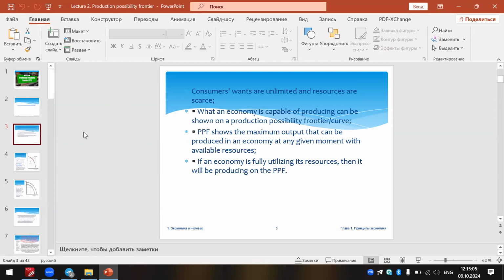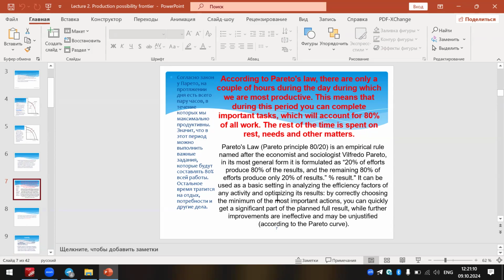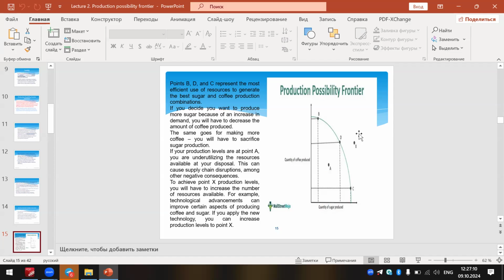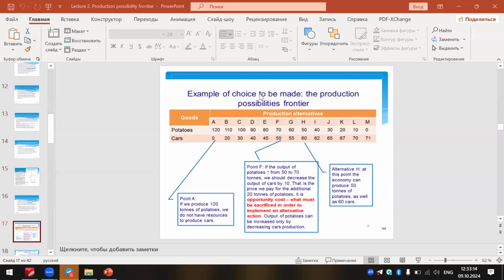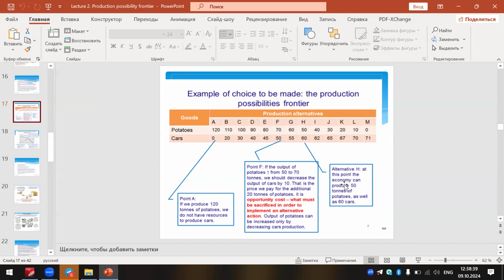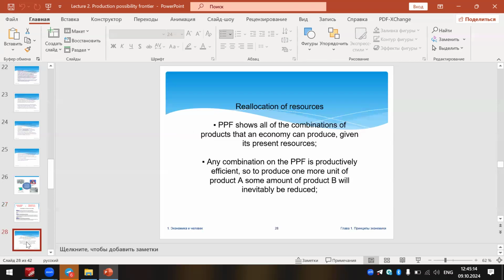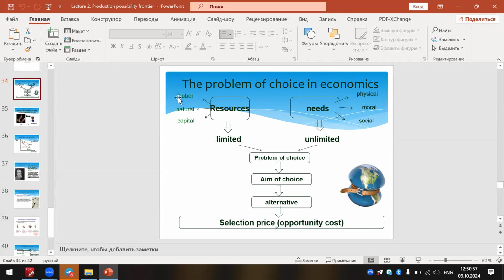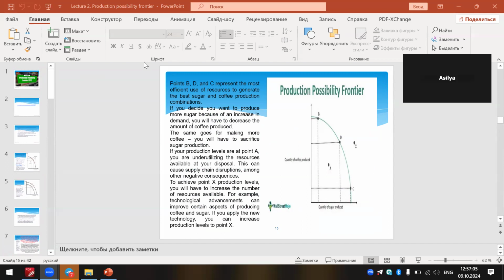Lecture Economics (09.10.2024)